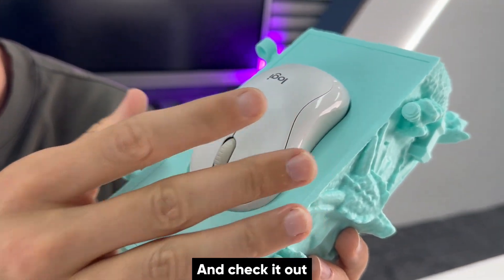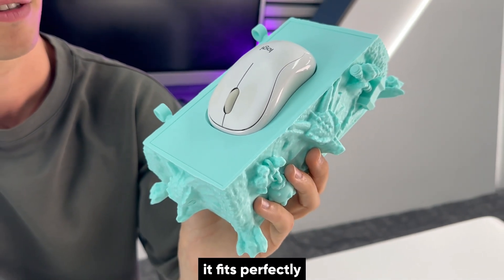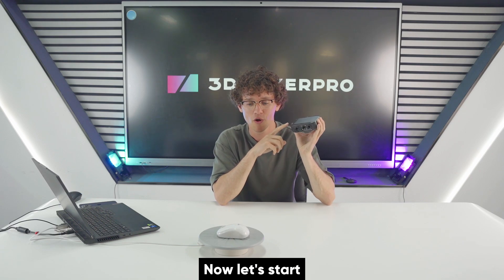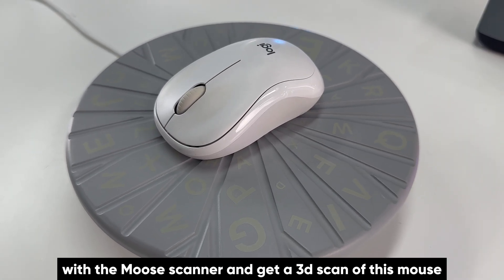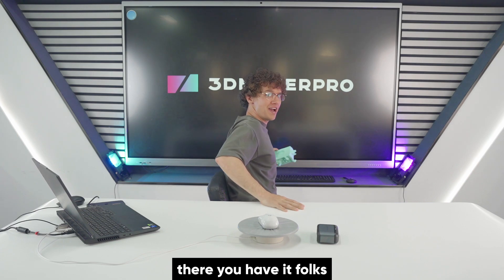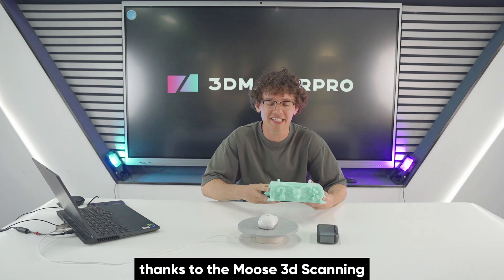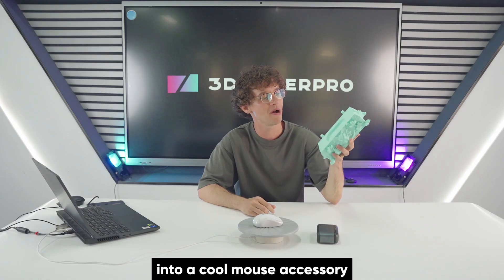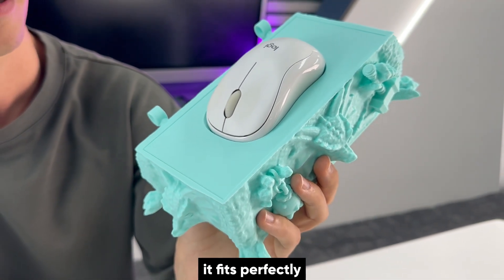Moose's 3D Scan & Print Advanture | 3DMakerpro Moose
Ever wanted to create mouse accessories that fit like a glove? The solution is here!
Here's how it works:
1 Scan your mouse using Moose 3D scanner
2 Refine the scan in any 3D software you prefer
3 Design and 3D print a custom accessory that hugs your mouse perfectly!
No more settling for generic add-ons. It's time to make your mouse truly yours!